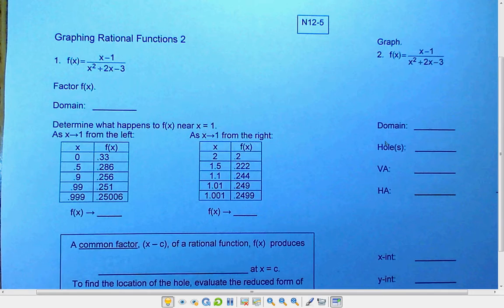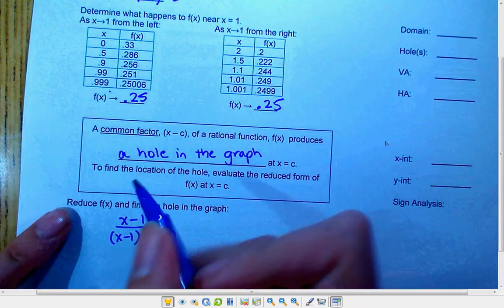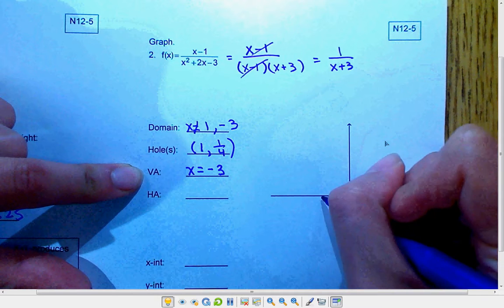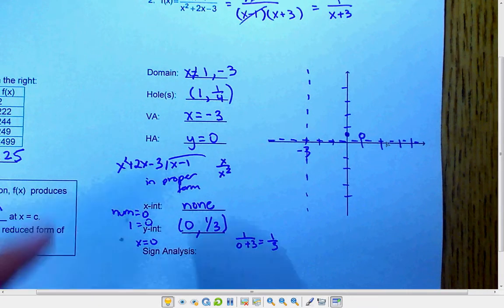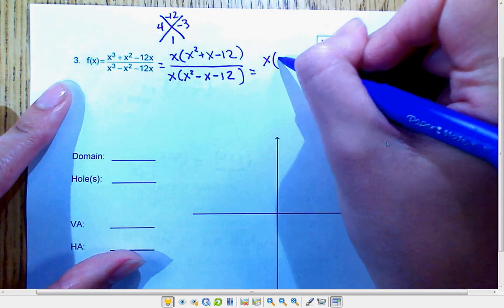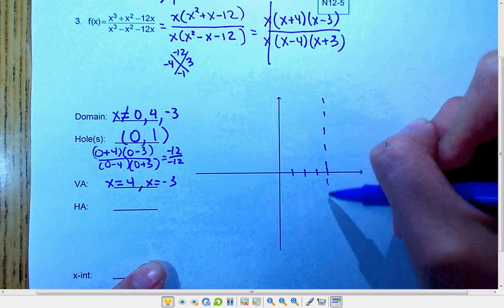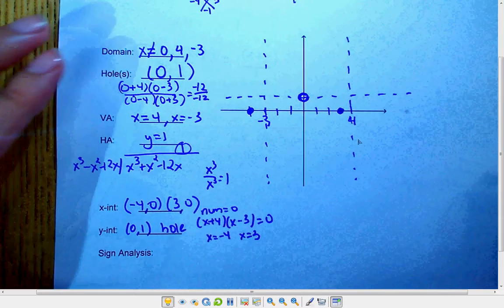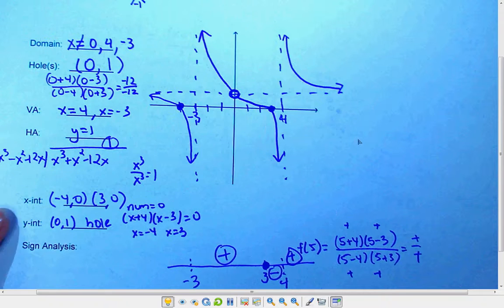3/31/2015 Precalculus Unit 12 Lesson 5